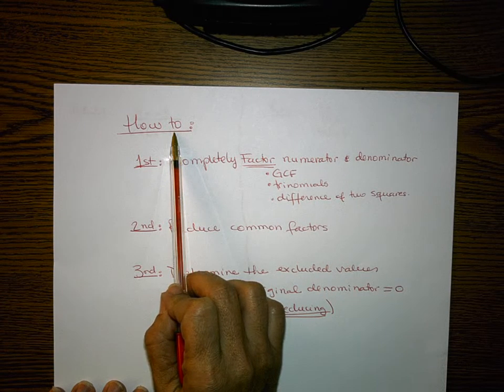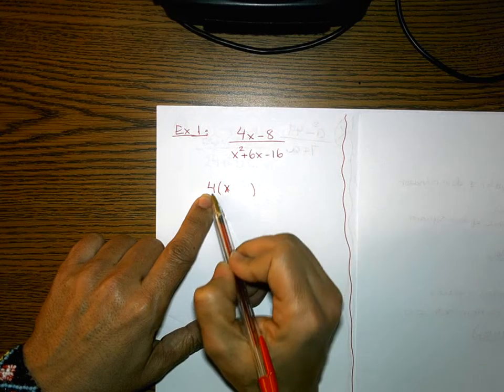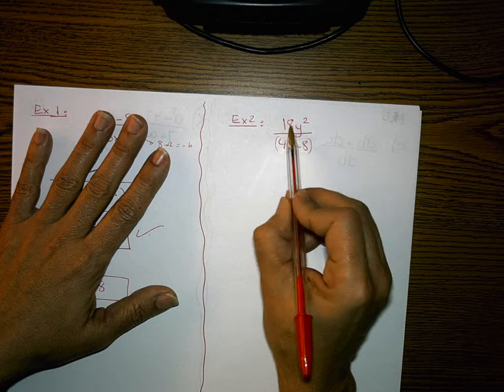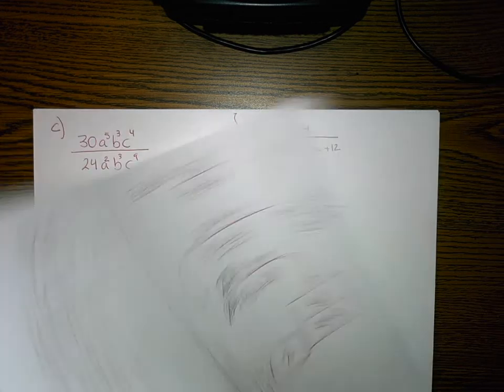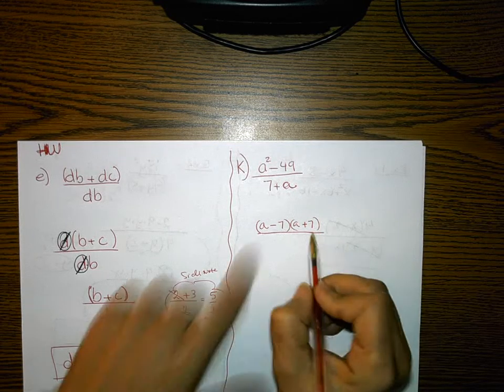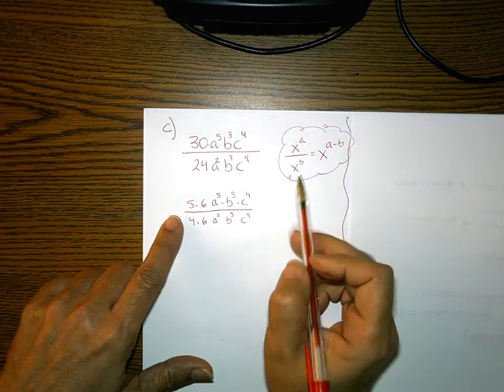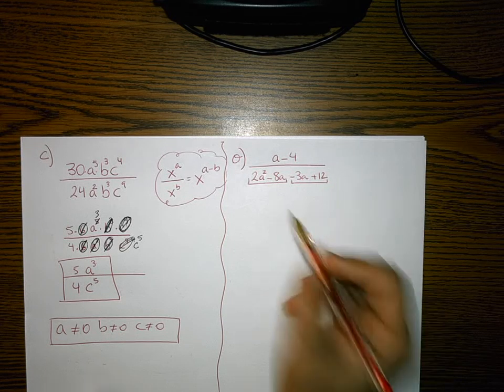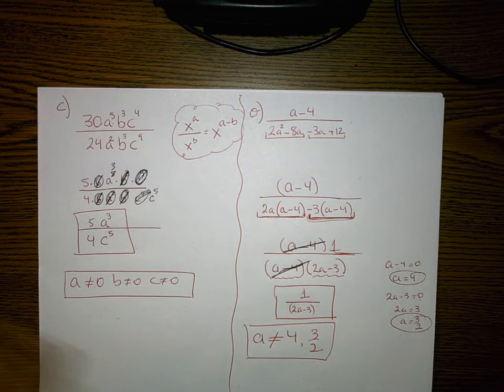4 1 Simplify Rational Expressions